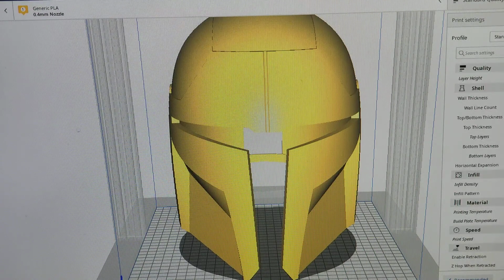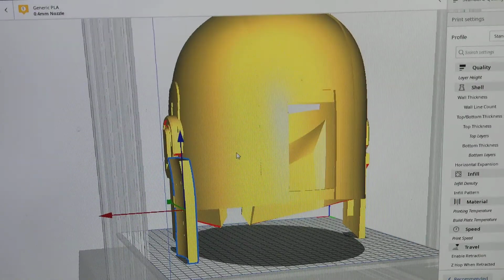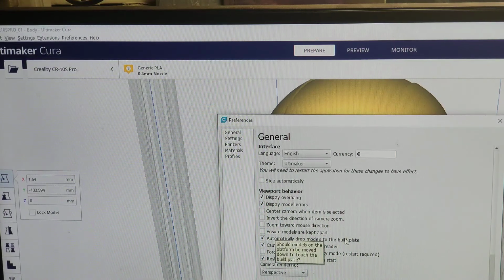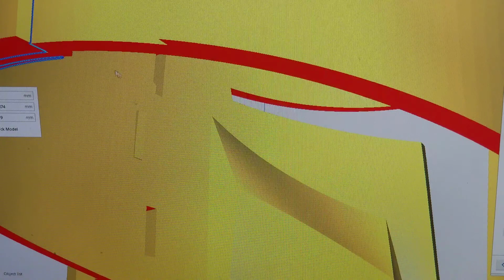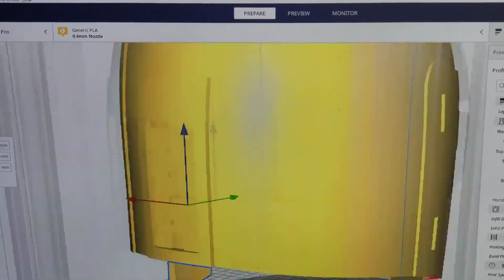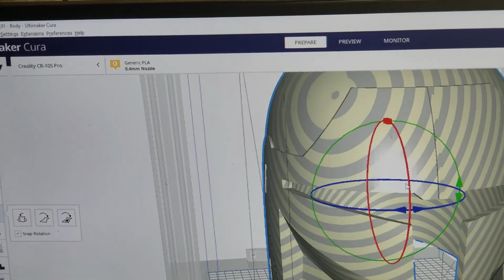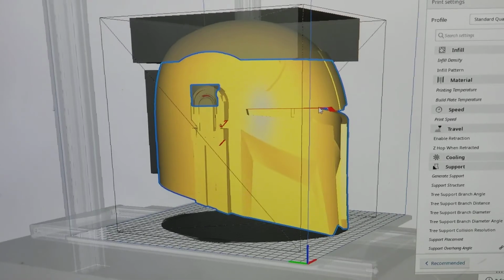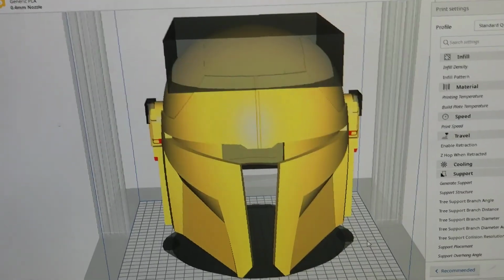Cura: Quick explanation of merging models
How I merged models in cura.